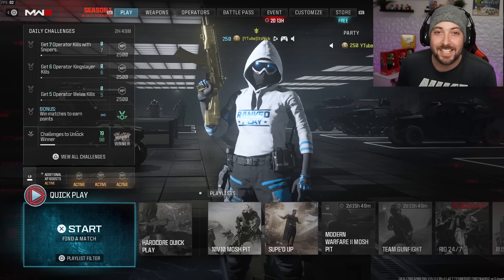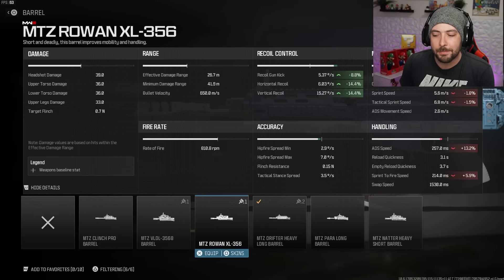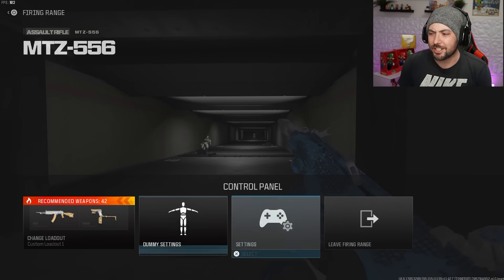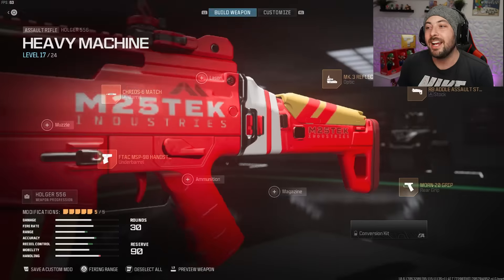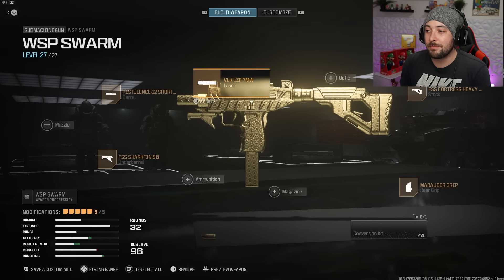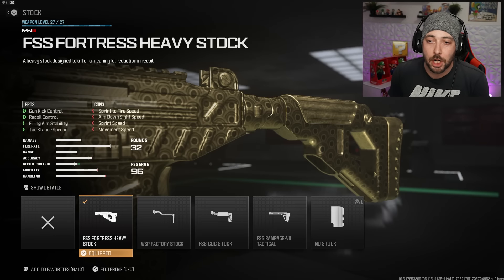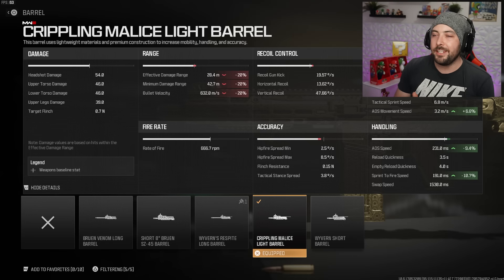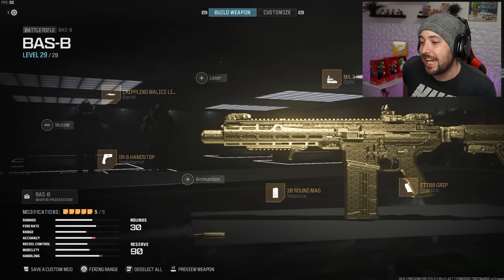*NEW* TOP 5 META CLASS SETUPS in MW3!🔥*Best Class Setup* COD Modern Warfare 3 Gameplay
THESE TOP 5 BEST CLASS SETUPS IN MW3 WILL STOP ANYONE IN THEIR TRACKS! MAKE SURE TO USE THESE META GUNS TO WIN 99% OF YOUR GUNFIGHTS ON COD MODERN WARFARE 3 MULTIPLAYER!